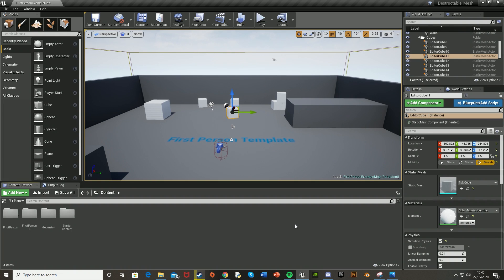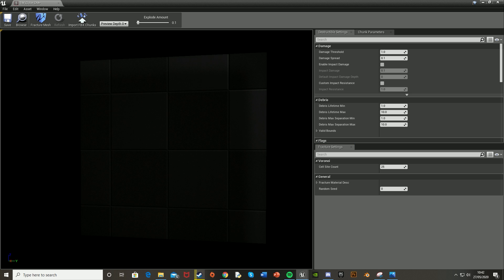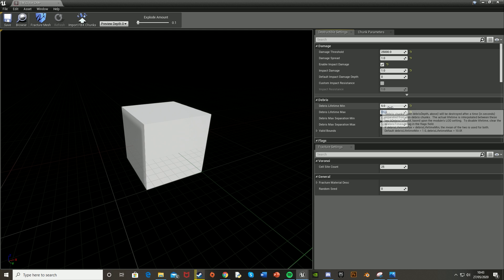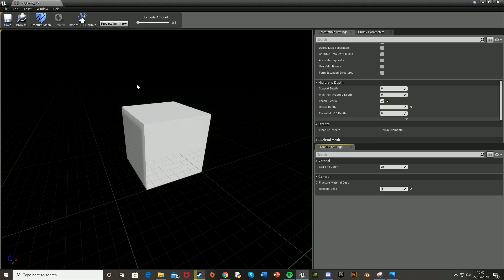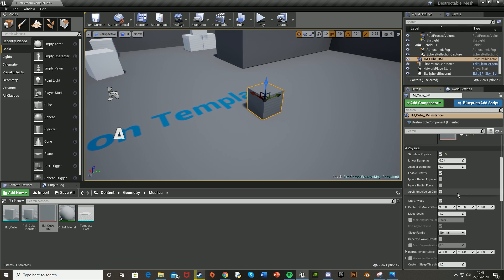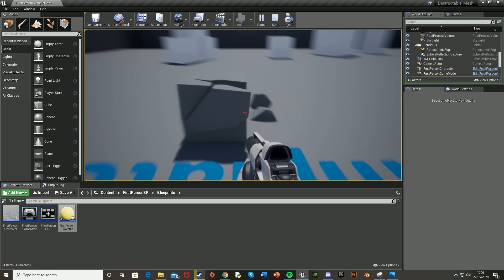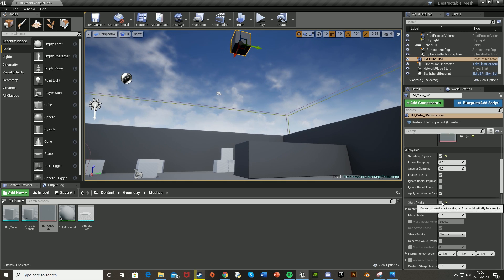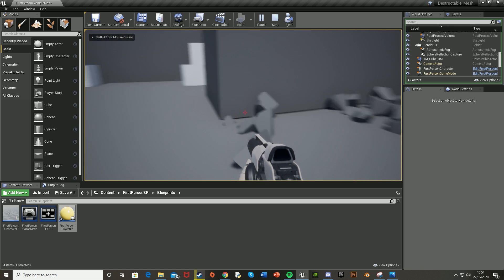Destructible Mesh (Any Mesh) - Unreal Engine 4 Tutorial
Hey guys, in today's video I'm going to be showing you how to create a mesh which can be destroyed in a random fashion every time when a player damages it. (Walks into it or shoots it, or anything else).